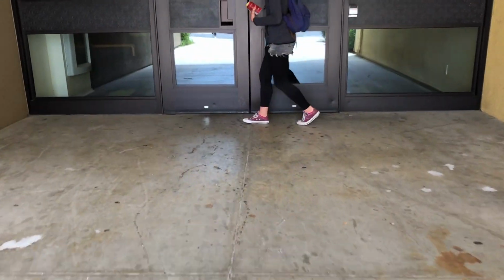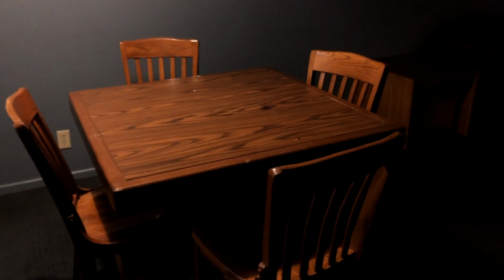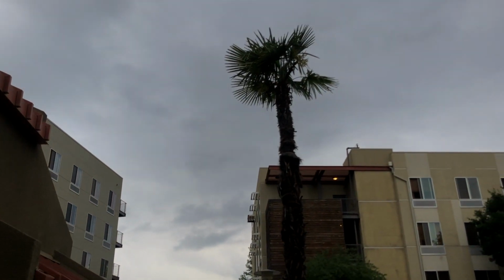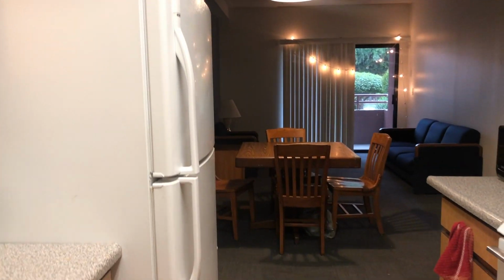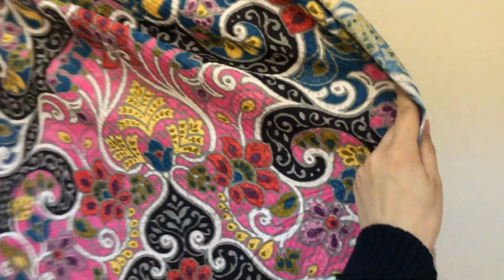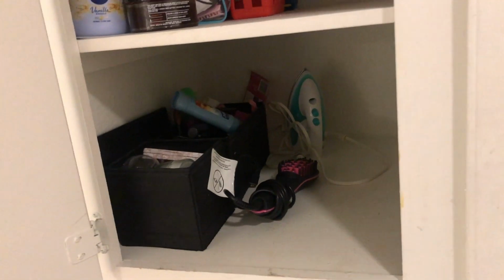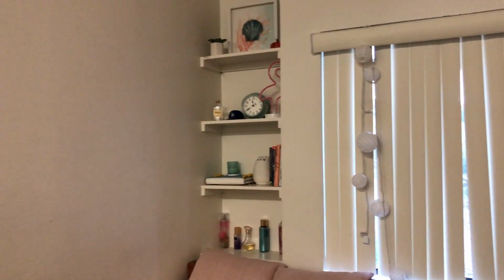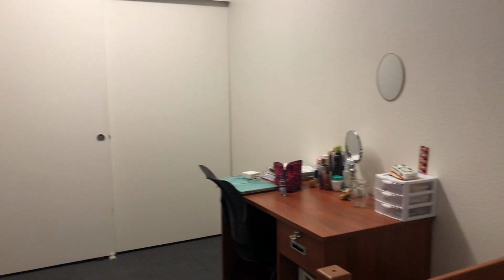CSUN DORM TOUR 2019!!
welcome to bayberry hall. rm 8-104